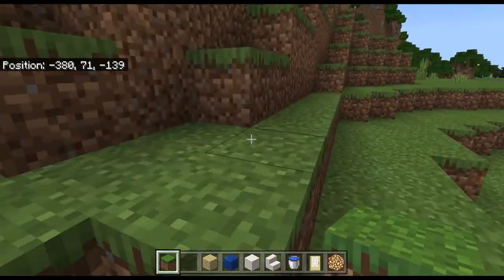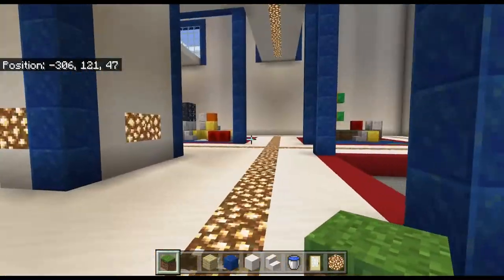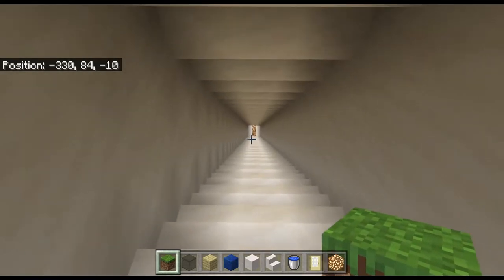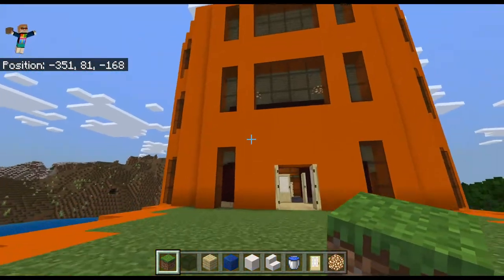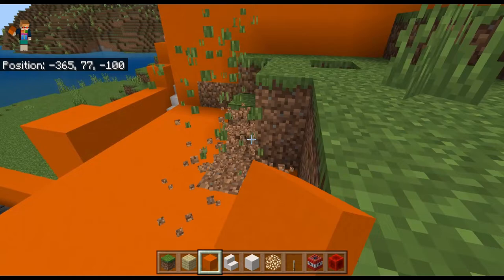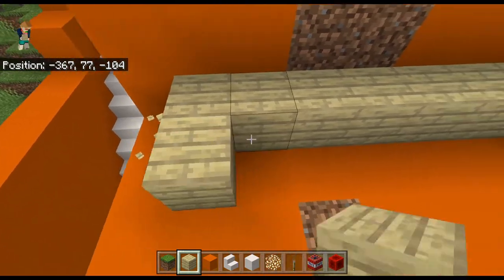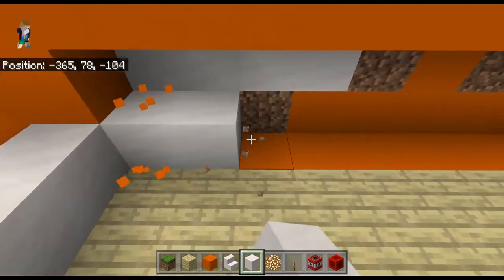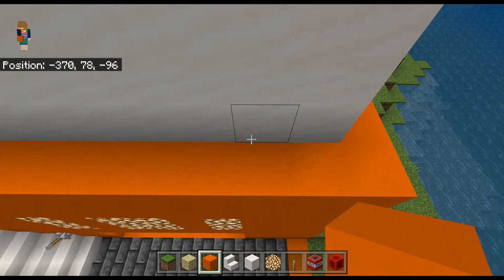Continuing on the Mansion, Minecraft Tim2716, Part 4